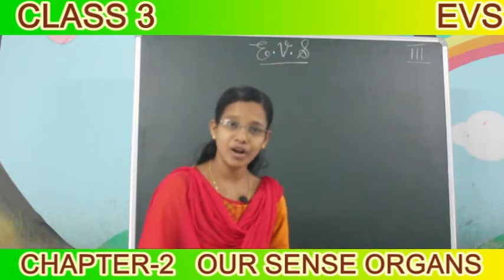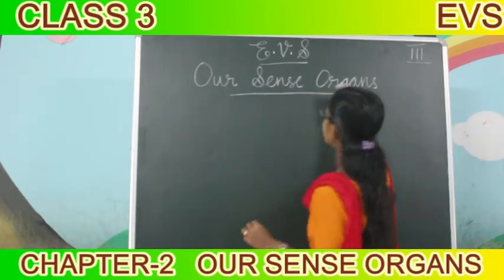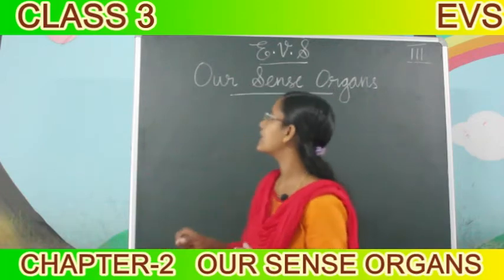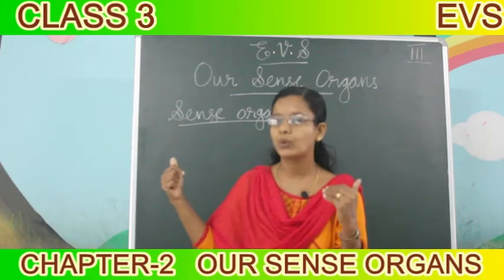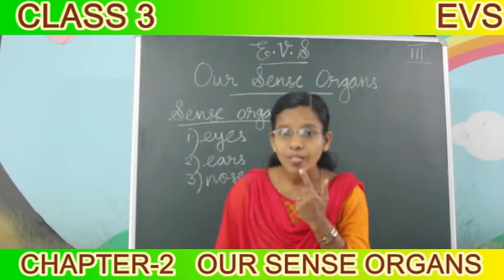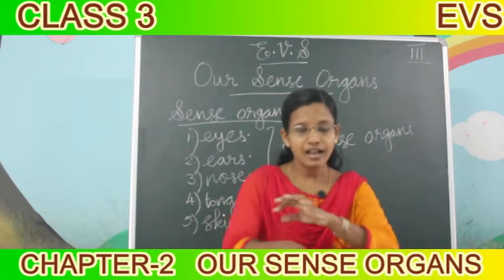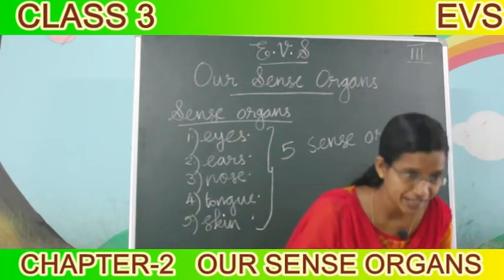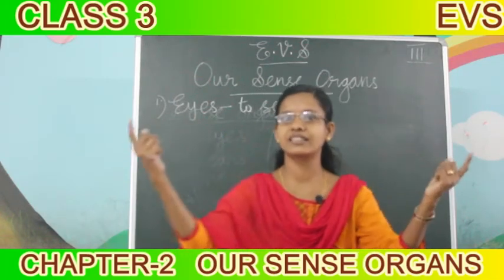Class 3, EVS Chapter-2 Our Sense organs part-1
Teacher: Jubina Kunhippally
SMI English Medium School, Kunhippally